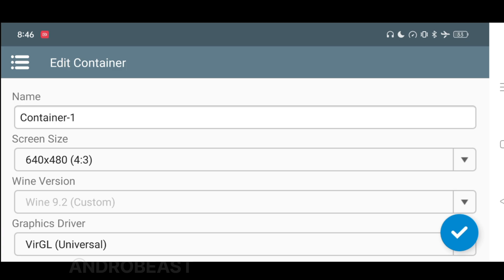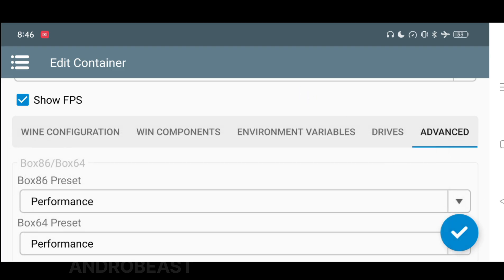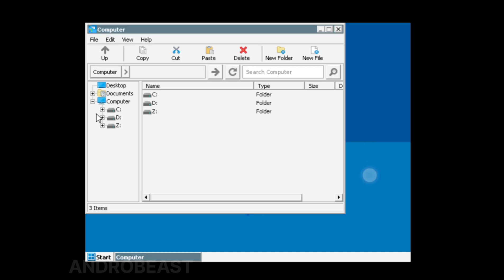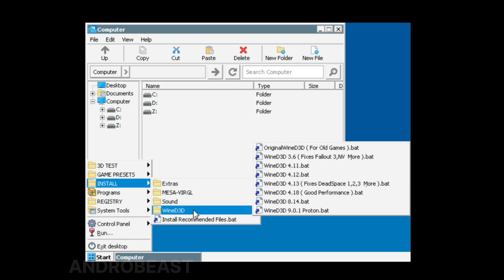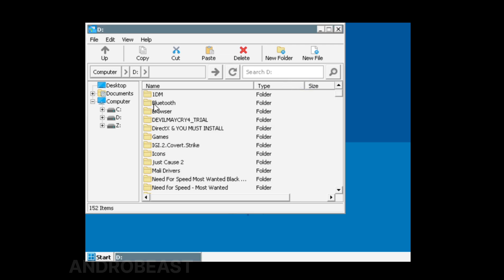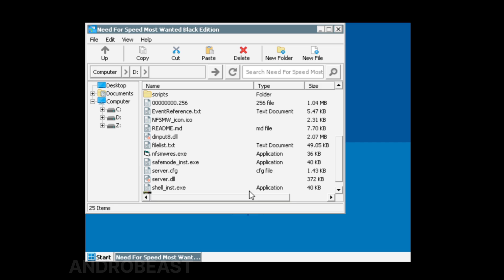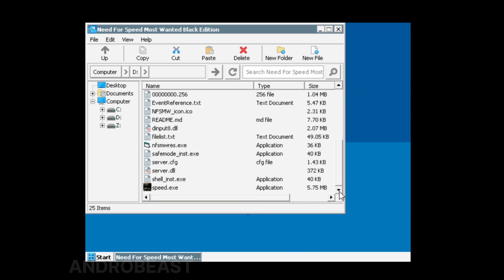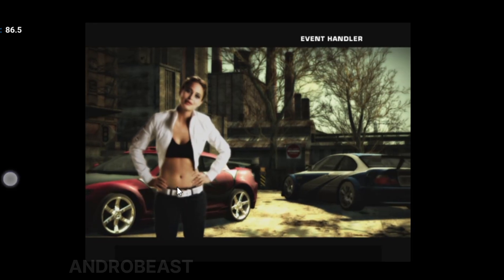🔥Winlator | How To Play NFS Mostwanted On All Mali/Mediatek/Helio/Exynos | Full Beginner Tutorial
Gameplay Tested on My Device 👉Realme X7 Max (Mediatek Dimensity 1200+Mali G77 GPU)